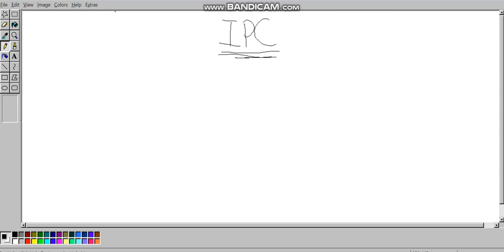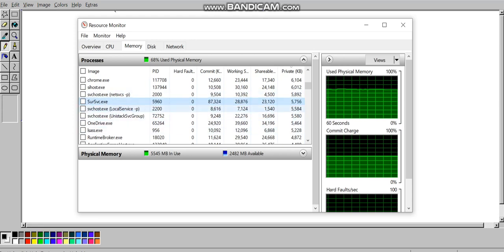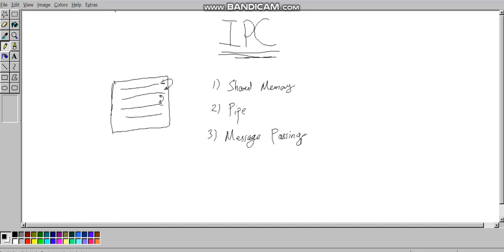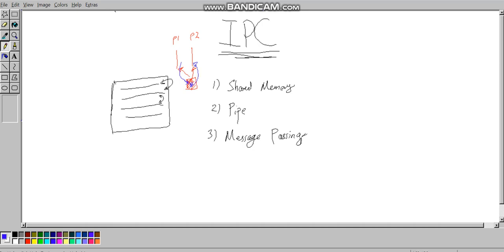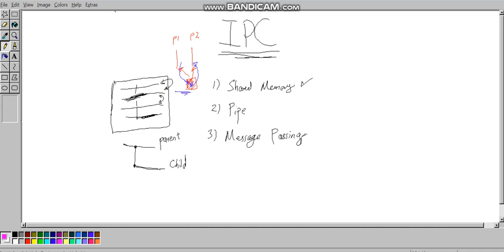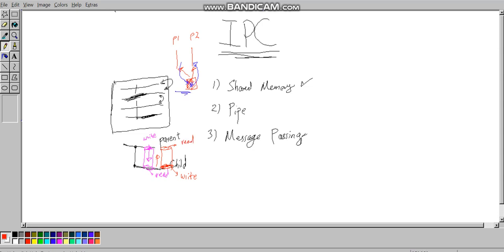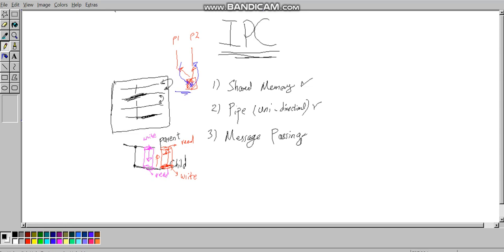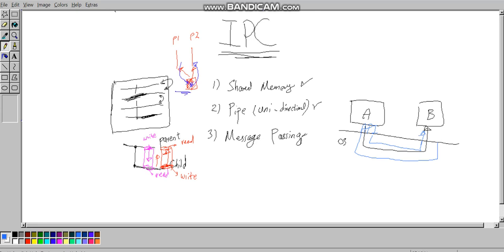Practical overview of Inter Process Communication methods for programming (1/3)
In this video we are introducing the concept of IPC or Inter Process Communication which is quiet common used and discussed by the programmers.

This video contains of two sections. In first section we will study/introduce the three main known methods (shared_memory, pipe, message passing) from beginning pure concept to more practical/coding overview of those methods. We will do a little of C language coding to realize those concepts/ideas.

Hope you enjoy making computers work and the video!